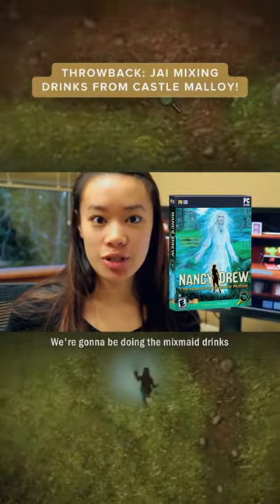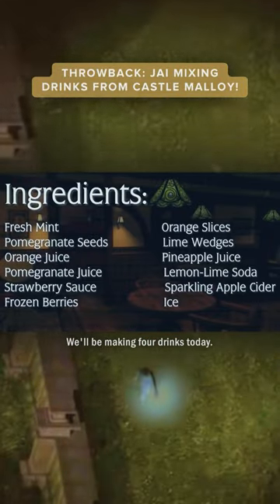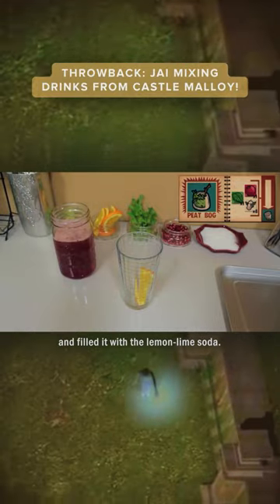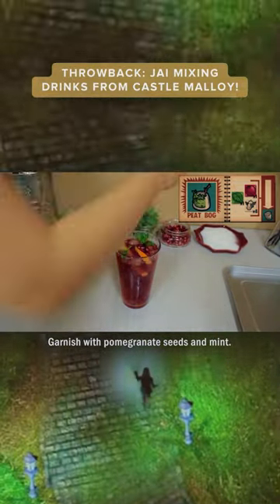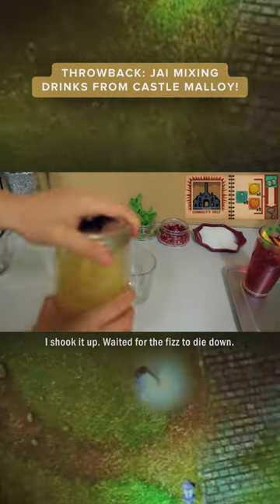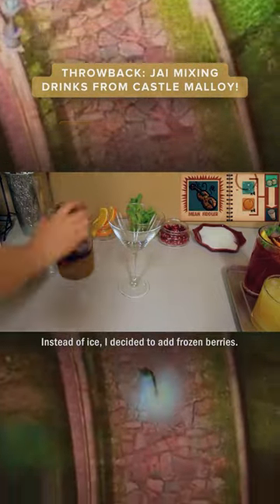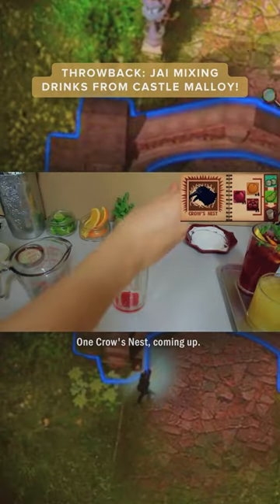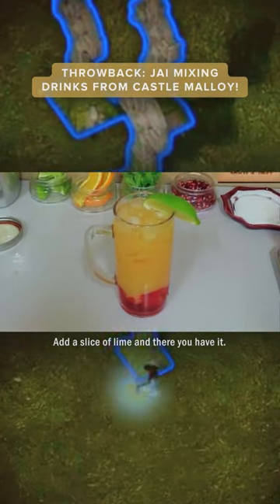Real Life 'Crow's Nest' Mocktail Drinks from Jai! 🍀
From castles in Ireland to the famed Prague Castle in new game MysteryOfTheSevenKeys — Nancy Drew travels the world with mixing puzzle fun! 🍀 This St. Patrick’s Day weekend mix up some Castle Malloy-inspired mocktails with recipes from Jai!